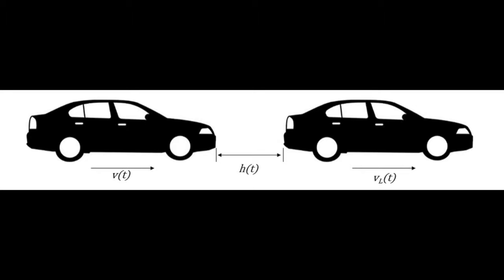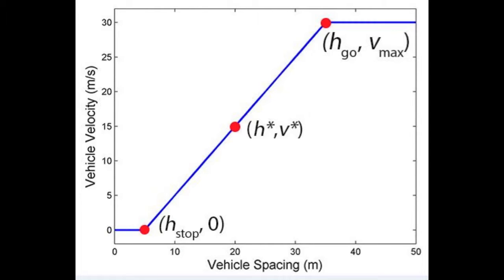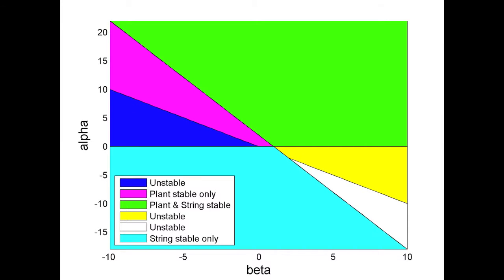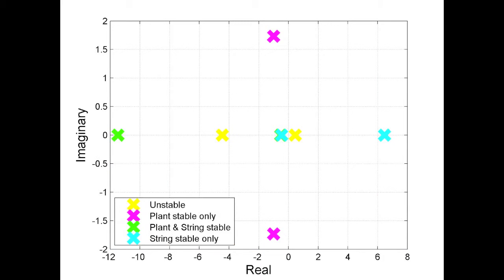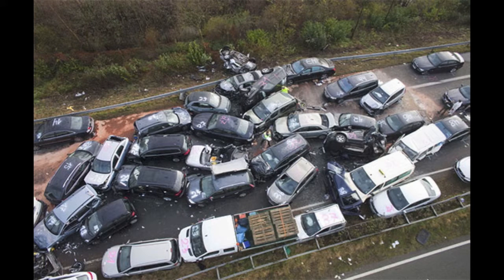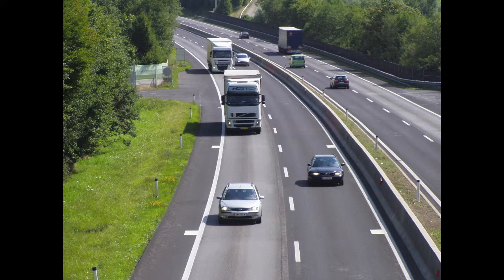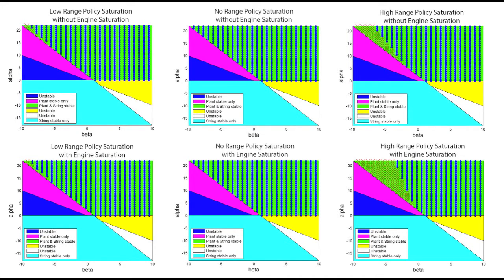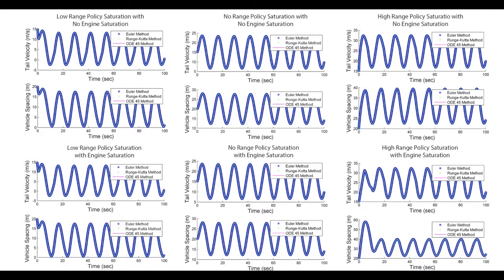SROP 2015: On the Stability of Connected Vehicle Systems